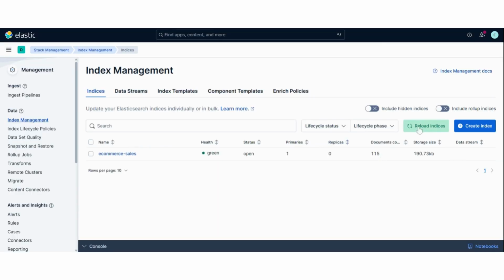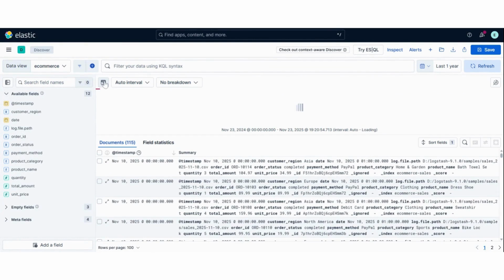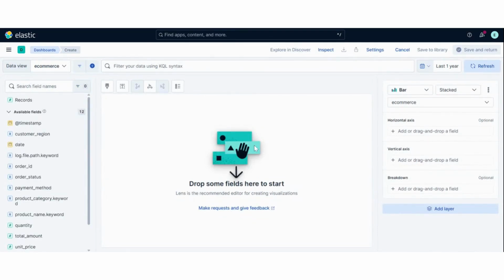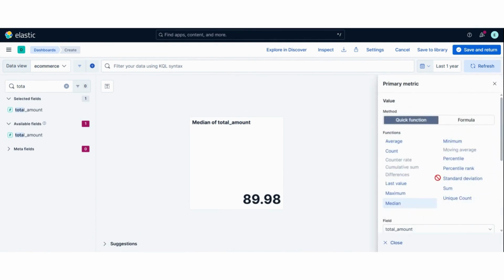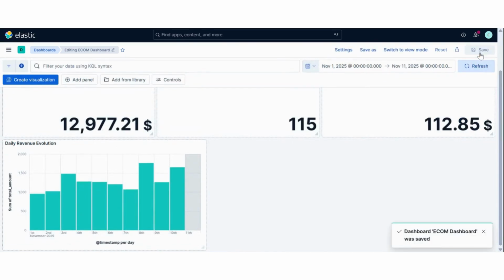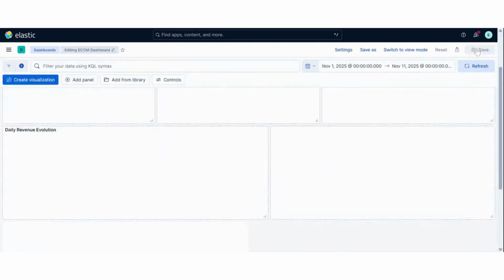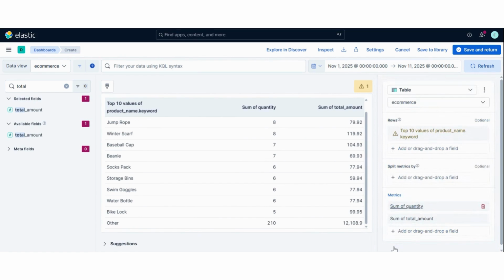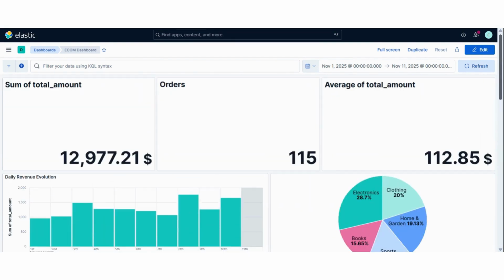2-4 Visualizations with Kibana English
📈 Kibana Visualizations | Building E-commerce Dashboards
Bring your data to life! In this video, we create powerful and interactive visualizations with Kibana to analyze e-commerce sales. Turn your Elasticsearch data into impactful charts, tables, and dashboards.

📊 What You Will Learn:
Exploring data with Kibana Discover
Creating visualizations: charts, pie charts, histograms
Analyzing sales by period, product, and category
Building key metrics (KPIs): total revenue, average basket, top products
Visualizing sales trends and patterns
Using aggregations to analyze data
Customizing visualizations (colors, formats, filters)
Best practices for data visualization
Kibana tips for efficient analysis

With Kibana, turn raw data into actionable business insights!

🎁 SPECIAL DECEMBER 2-IN-1 OFFER!
Buy any course, send me your proof of purchase on Udemy, and receive another course of your choice for FREE!